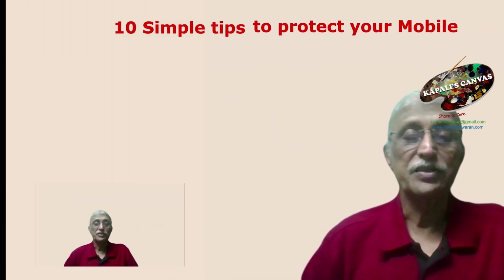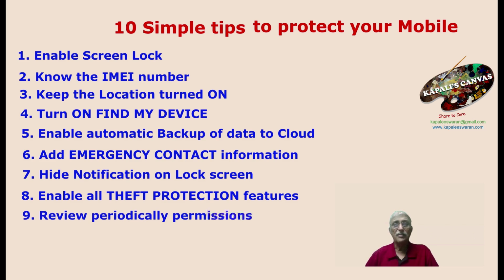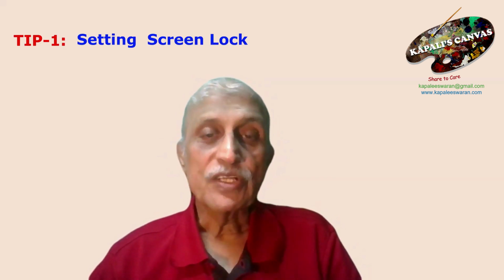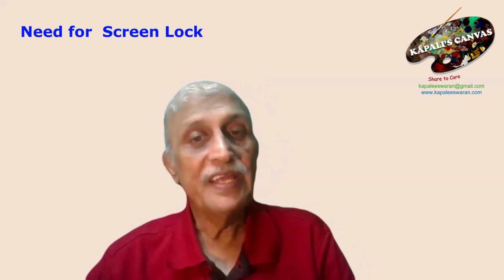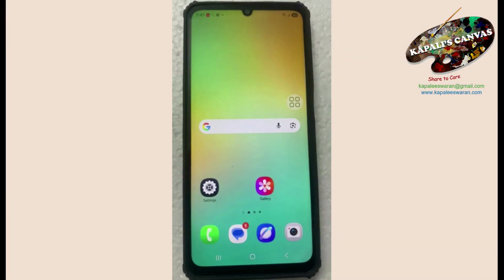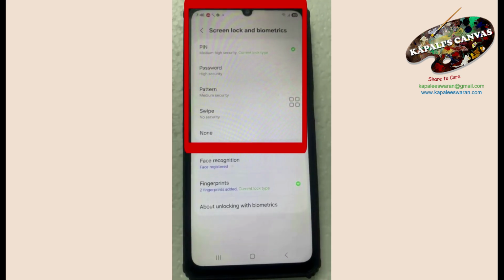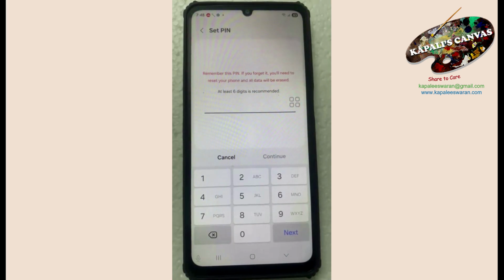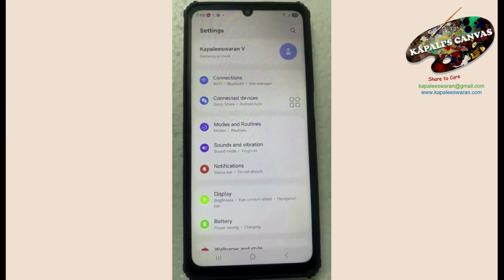Ten Tips To Protect Your Mobile Part 1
First part of a series of videos on tips to keep the mobile and its data safe - Includes step by step guidelines to implement this preventive step in the Android mobile